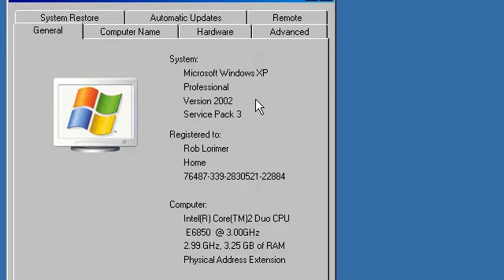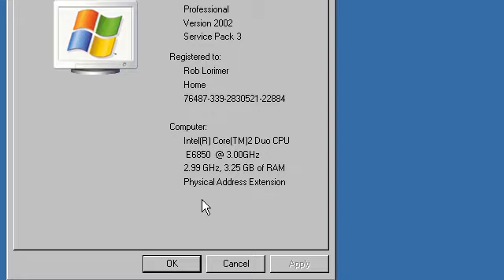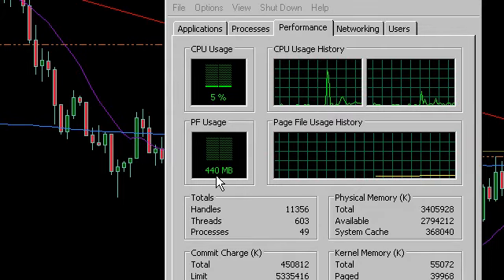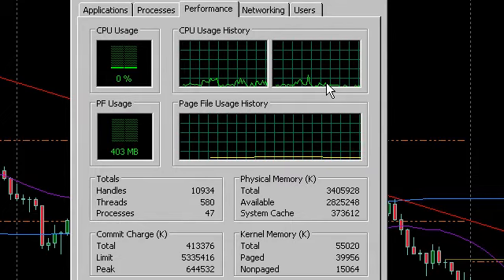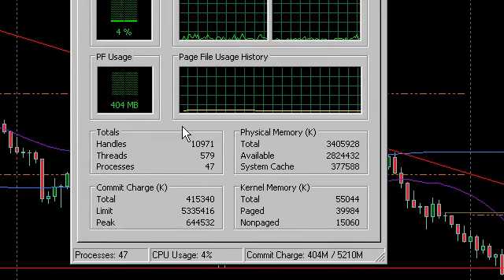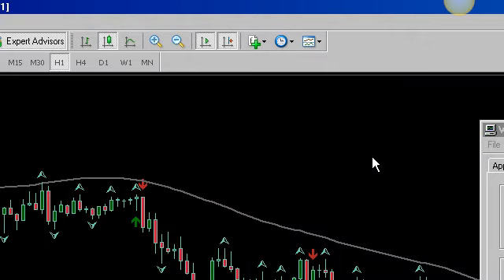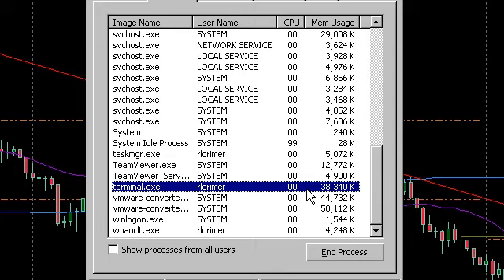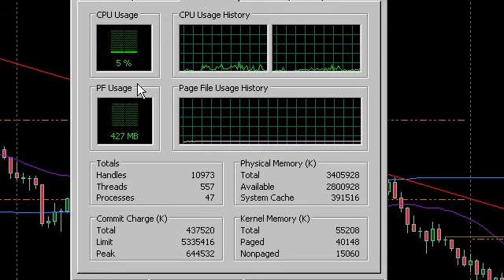MT4 PC Resources